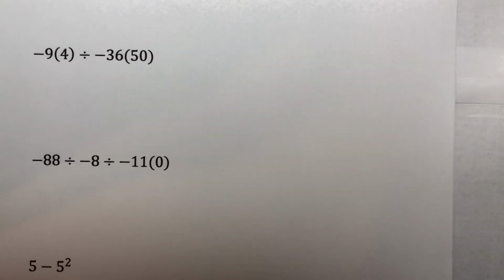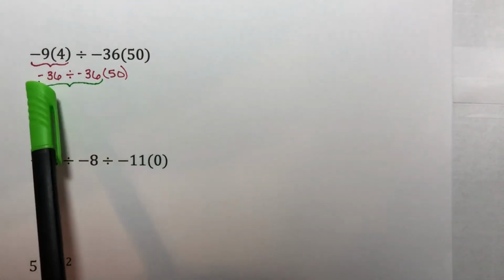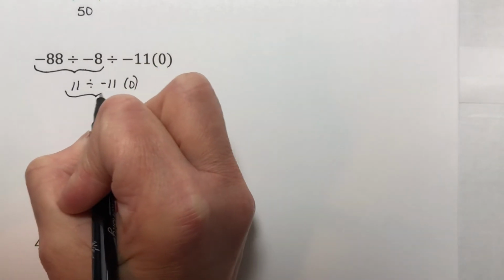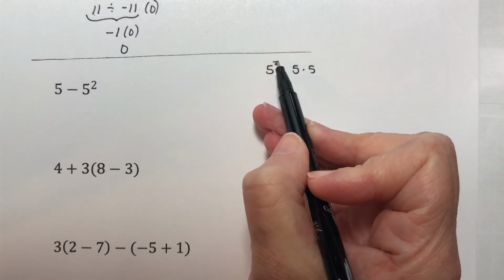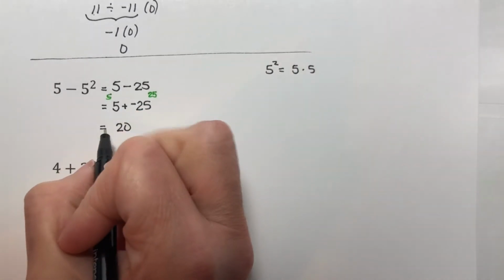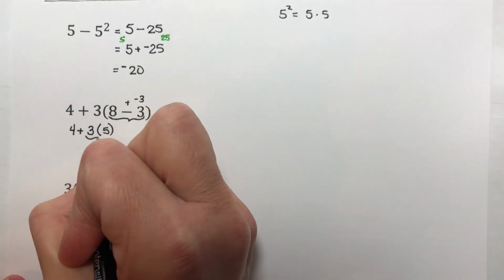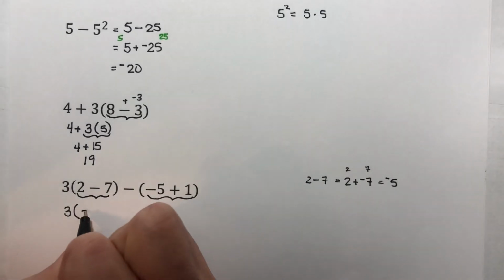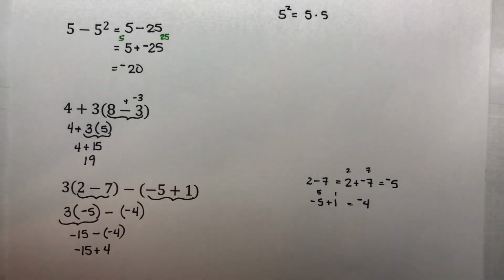Signed Number Review (Part 6 of 10)